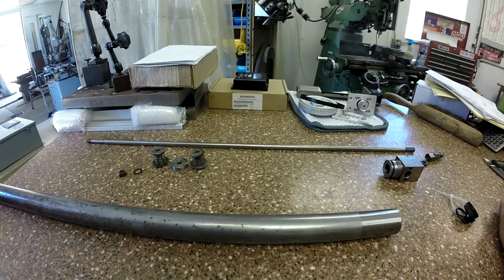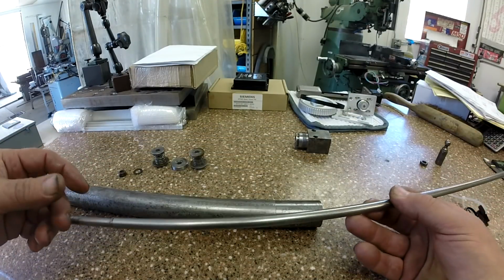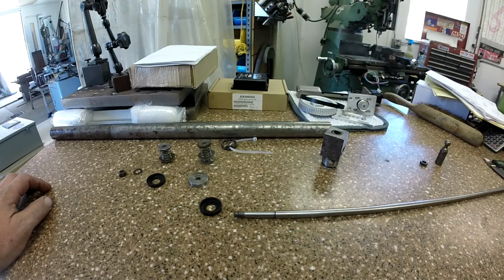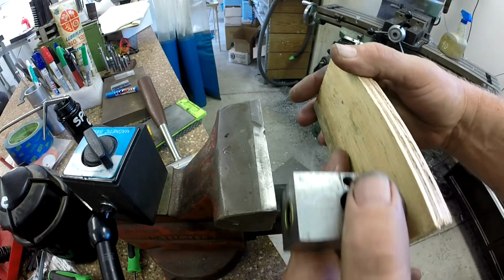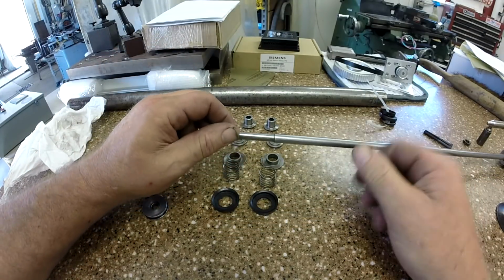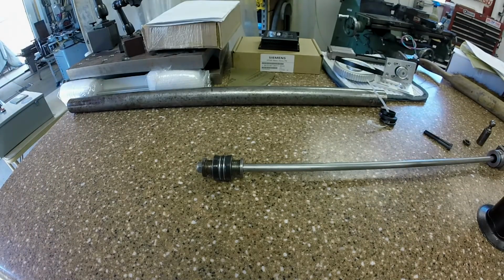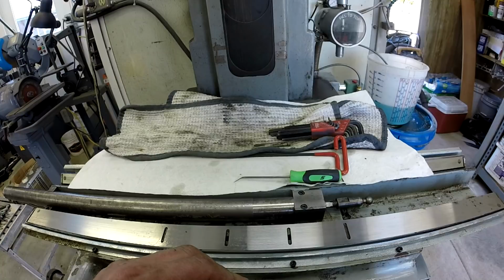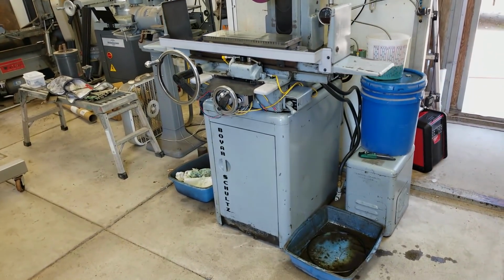Boyar Schultz Reciprocator Re-Seal